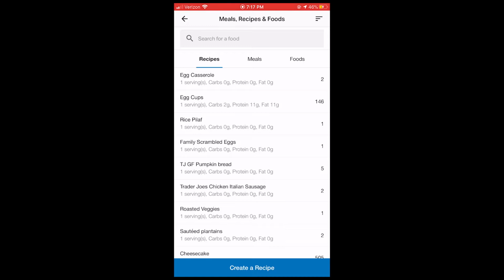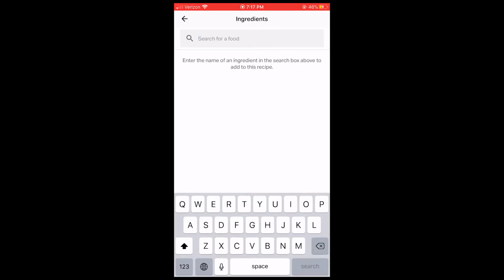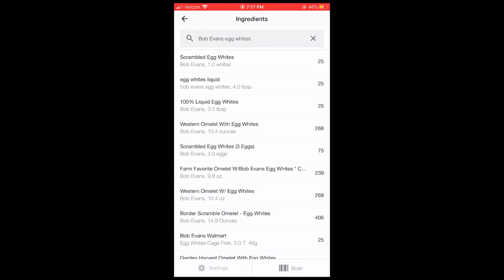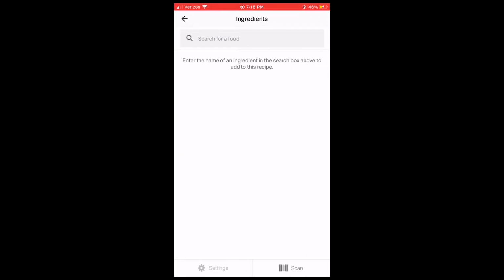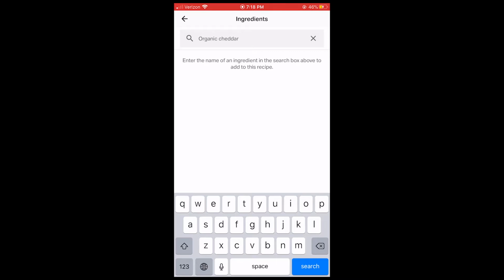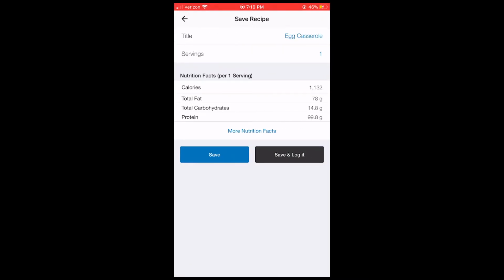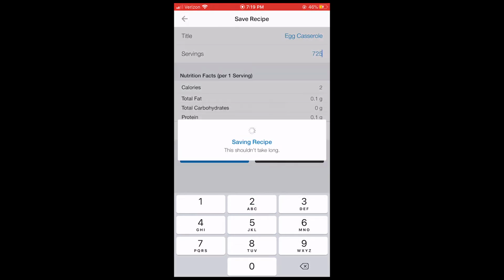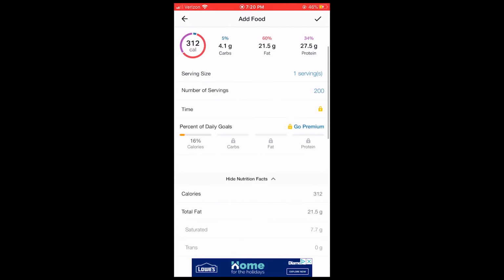MEGHAN MONDAY – EPISODE 5: How to Enter a Recipe into MyFitnessPal + My 2,000-Calorie Day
This is the fifth video in my series of "Meghan Mondays" chronicling my own personal journey with body confidence and fat loss (yes, they're both possible simultaneously — you can have goals and love and accept yourself all at the same time)!

Tracking calories or macros can be difficult when you’re preparing meals for a whole household. This week’s video shows you how to create a recipe in MyFitnessPal, so you always know how much of the casserole, chili, chopped salad, pasta dish, etc. you’re actually eating in any given serving.

I also show you how all my meals add up to 2,000 calories for the day — my current daily calorie goal as I continue moving up each week in my reverse diet. See previous videos below for more info on that!

NEW COURSE LAUNCHING JANUARY 2021!
3 main pillars: Mindset – Function – Form

IN CASE YOU MISSED IT:

**MEGHAN MONDAY - EPISODE 1: My Journey with Body Confidence and Fat Loss + My Current Fitness Goals

ABOUT ME:
I am a certified functional Nutritional Therapy Practitioner and fitness coach, and I plan to be in the best shape of my life when I turn 40 next summer (July 2021)! Would love for you to follow along. I'll show you what I'm eating along the way, how I'm training, how my body is responding, and how I make everything work with feeding a husband and two kiddos and running a business at the same time. The article that started this series was published on Iridescent Women, and you can read that post